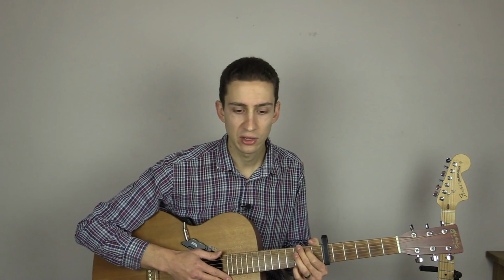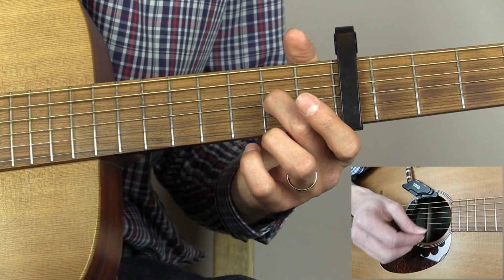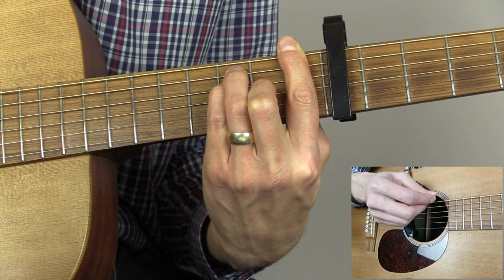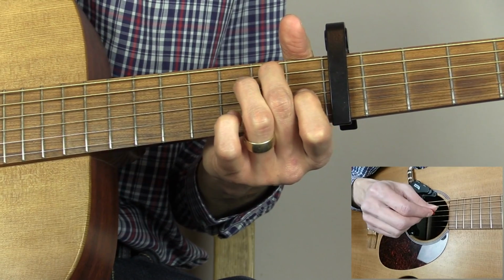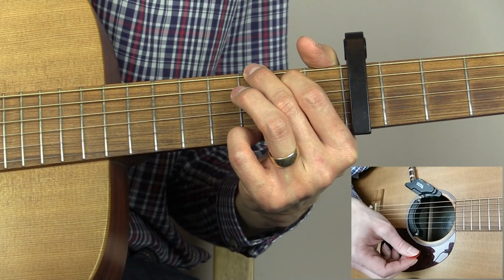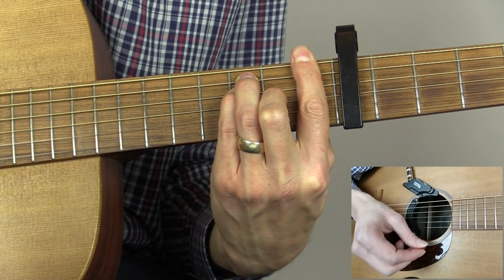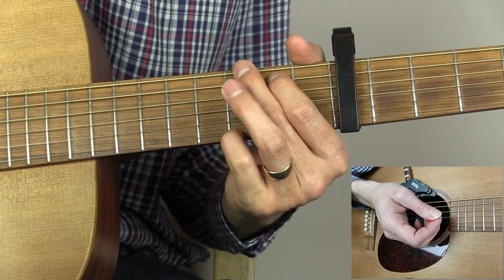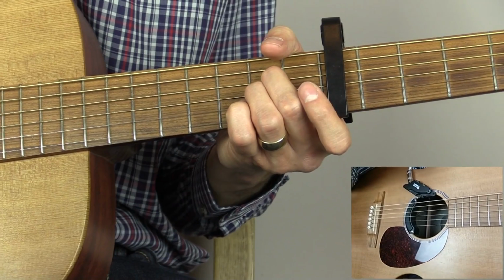How to play The Sound of Silence by Simon and Garfunkel - Guitar Lesson Tutorial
In this guitar lesson tutorial, we look at how to play the Sound of Silence by Simon and Garfunkel. The song was written by Paul Simon in 1963/64 and appeared on the duo’s first album ‘Wednesday Morning 3.A.M’.

The first verse of the song is fingerpicked, probably using a thumb pick, and uses the chords of Am, G, C, F, Asus2 and Fmaj7. The rest of the verses are strummed using the same chord sequence with a rhythm of 1 2+3 4+, played using downstrokes. The song finishes with two bars of fingerpicking and a single strummed Asus2 chord play with an upstroke.

If you would like to make a financial contribution to help me keep making free lesson videos please

Or contribute for FREE by buying from Amazon.co.uk

All contributions big or small are greatly appreciated.

Lesson by Paul Campion